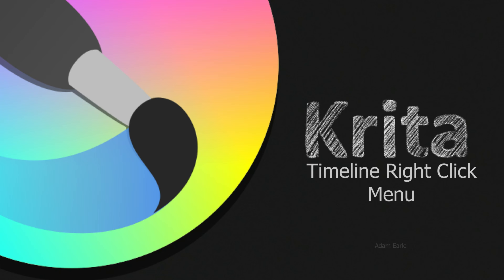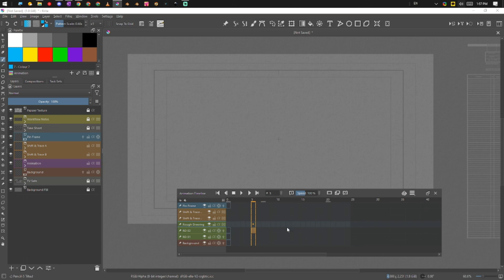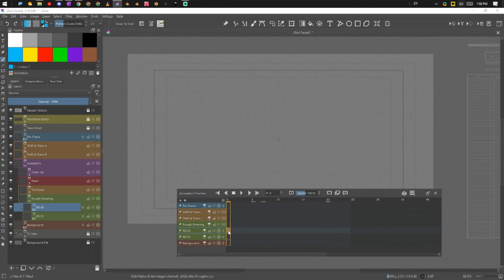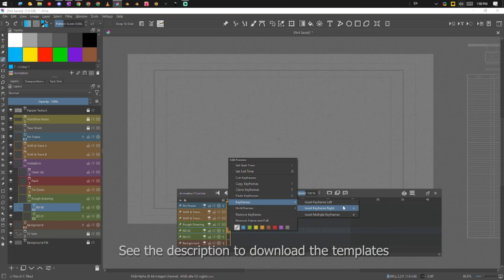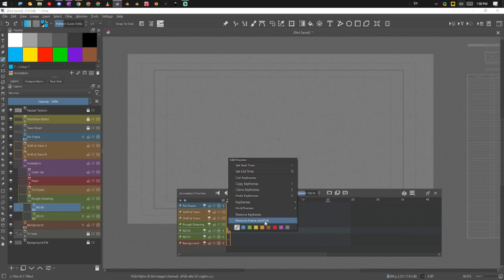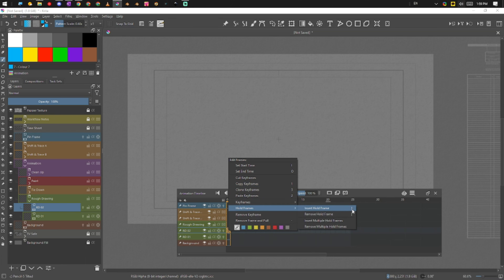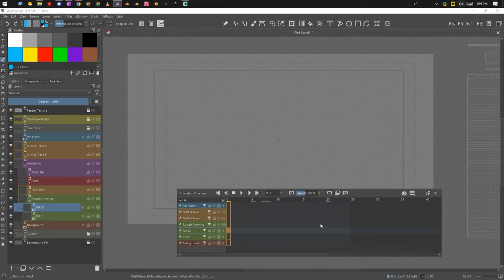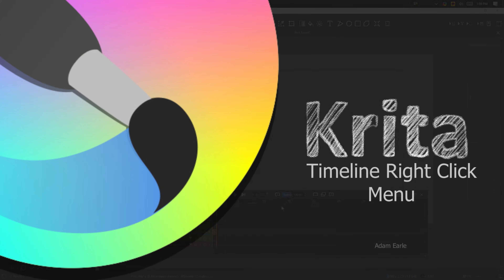Krita Animation Right Click Menu - Adam Earle